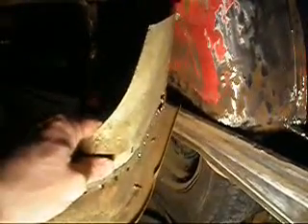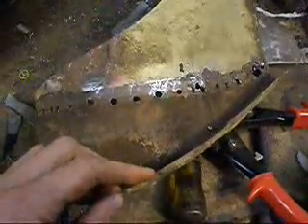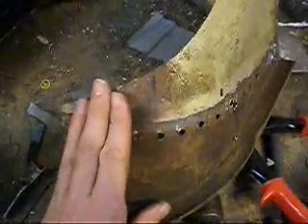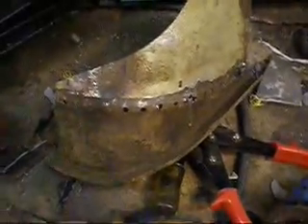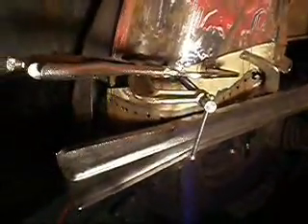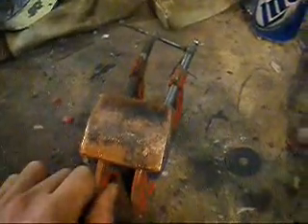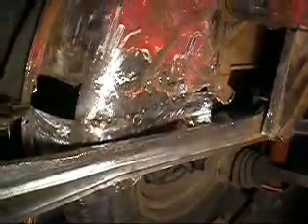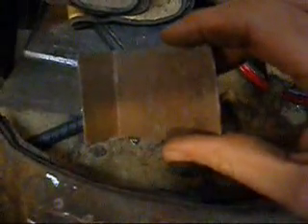Karmann Ghia Inner Wheel Well Part 1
Reconfiguring some sheetmetal to form a new patch